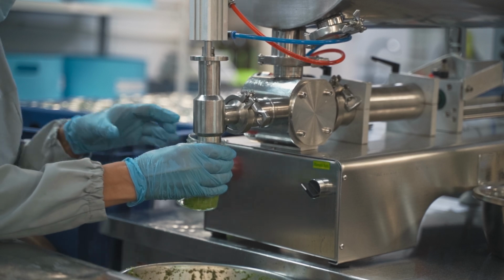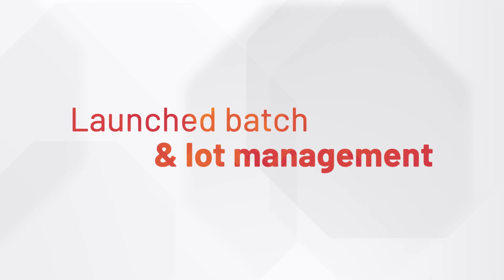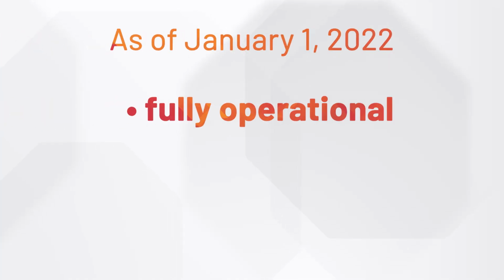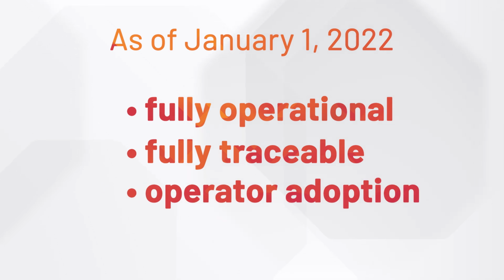OWS Foods Gains Traceability, Efficiency & Scale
OWS Foods seamlessly brought an acquisition into the fold by leveraging Plex Systems Manufacturing Execution Software.